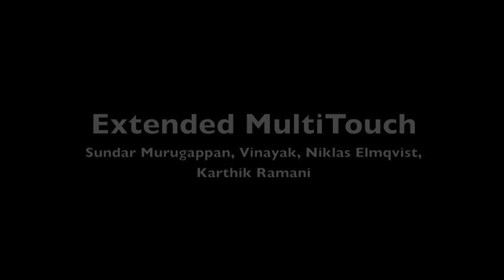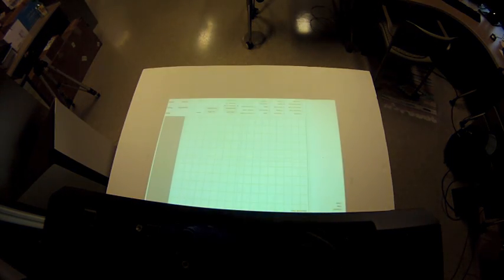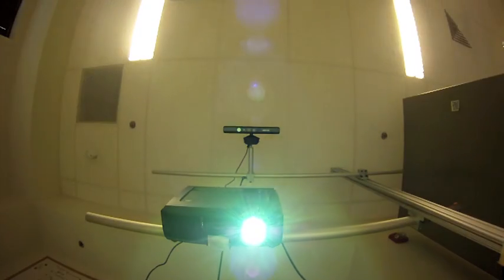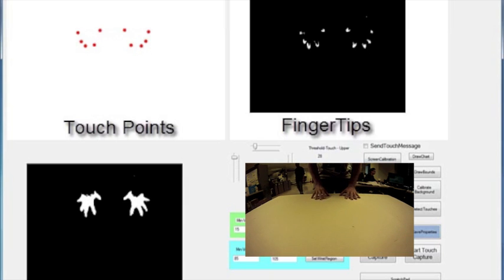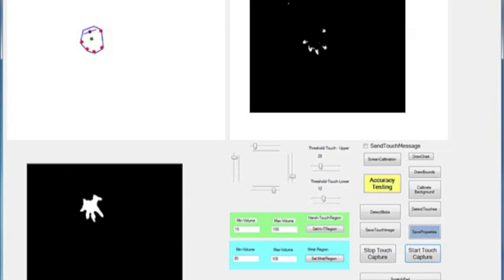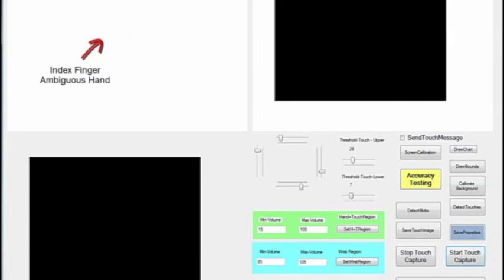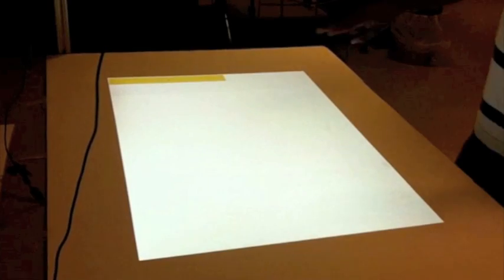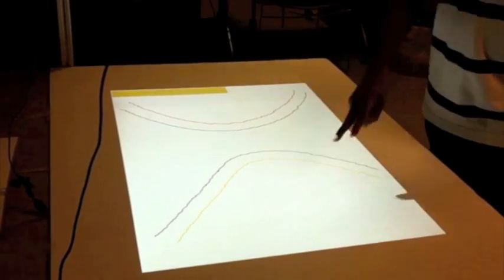Extended MultiTouch: UIST 2012 - Demo Video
We propose a novel multi-touch surface based interface called Extended Multi-touch. A multi-touch surface is essentially a touch screen that can process multiple touches at once. With existing touch surfaces, the touch-based interactions only occur on the provided display hardware. In our proposed multi-touch interface, a user is able to utilize any physical surface as a touch sensitive medium. Besides detecting touch inputs, this interface is also capable of understanding information related to the user's hand posture.

Multitouch surfaces are becoming prevalent, but most existing technologies are only capable of detecting the user's actual points of contact on the surface and not the identity, posture, and handedness of the user. In this paper, we define the concept of extended multitouch interaction as a richer input modality that includes all of this information. We further present a practical solution to achieve this on tabletop displays based on mounting a single commodity depth camera above a horizontal surface. This will enable us to not only detect when the surface is being touched, but also recover the user's exact finger and hand posture, as well as distinguish between different users and their handedness. We validate our approach using two user studies, and deploy the technology in a scratchpad application as well as in a sketching tool that integrates pen and touch for creating beautified sketches.

Reference:
Sundar Murugappan, Vinayak, Niklas Elmqvist, and Karthik Ramani. 2012. Extended multitouch: recovering touch posture and differentiating users using a depth camera. In Proceedings of the 25th annual ACM symposium on User interface software and technology (UIST '12). ACM, New York, NY, USA, 487-496. DOI=10.1145/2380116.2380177